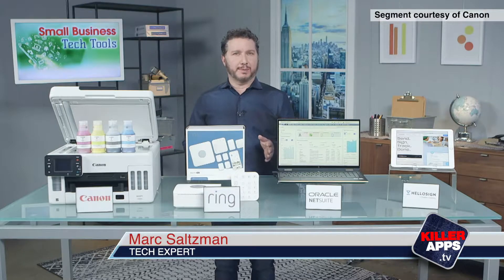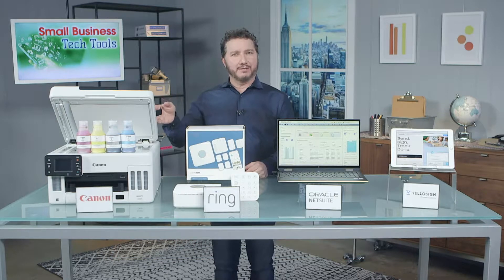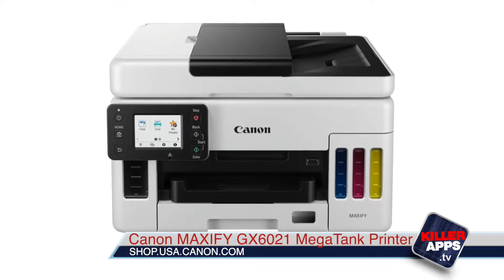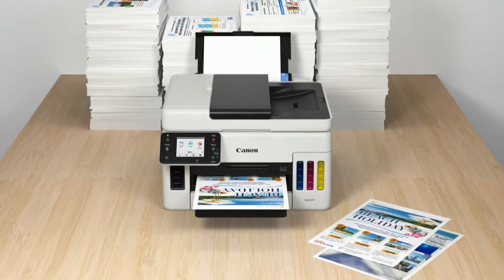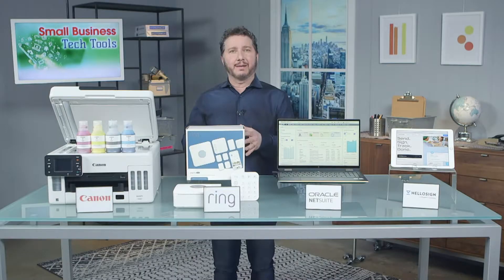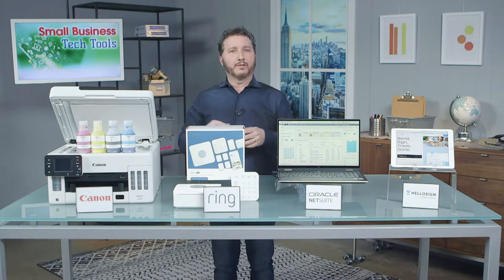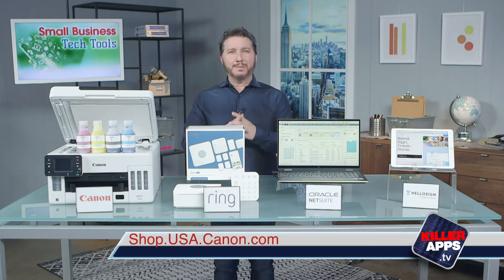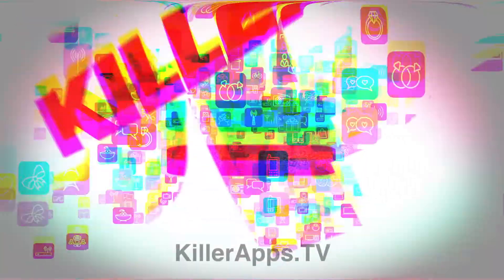Killer Apps TV - Canon MAXIFY GX6021 Wireless MegaTank All in one Printer